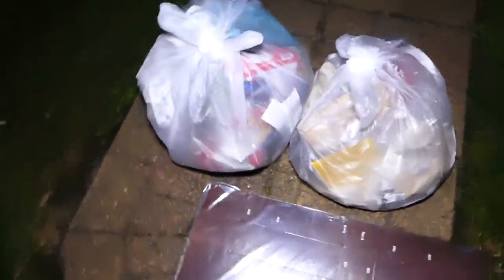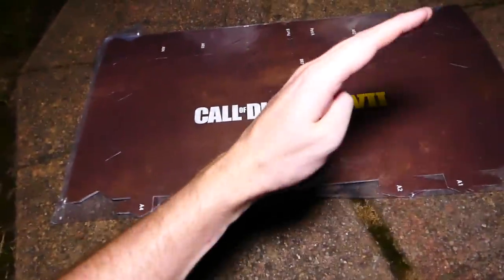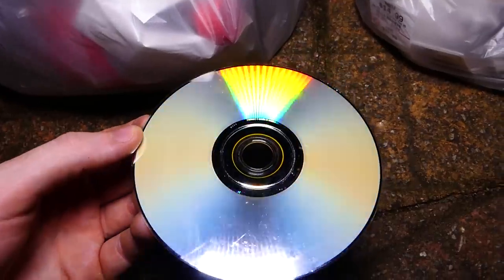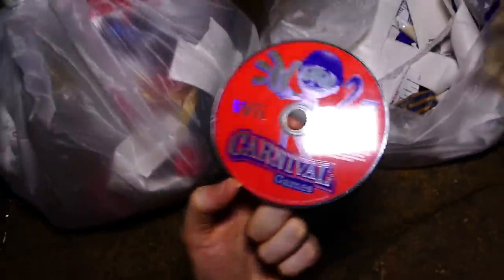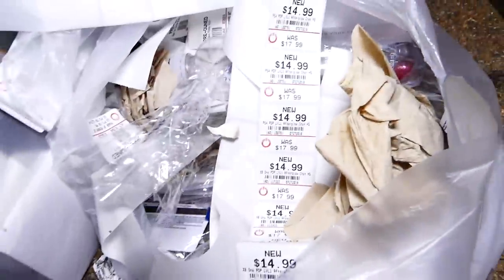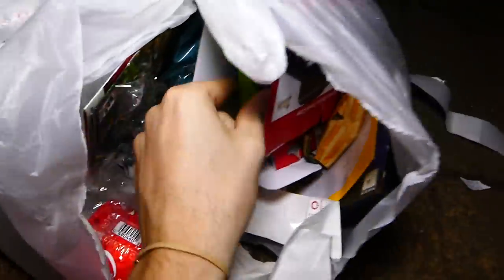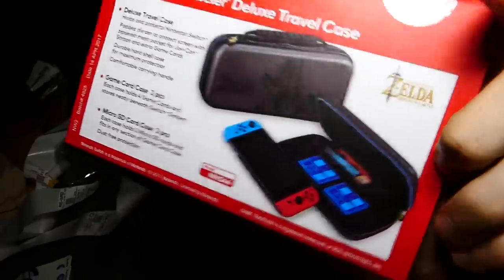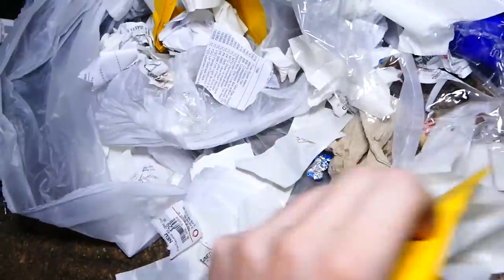THE KEYS TO GAMESTOP!!! Dumpster Diving Gamestop Night #530